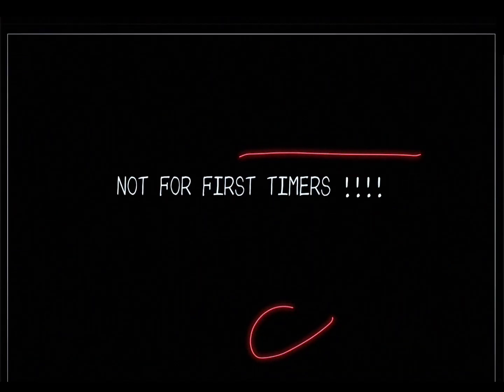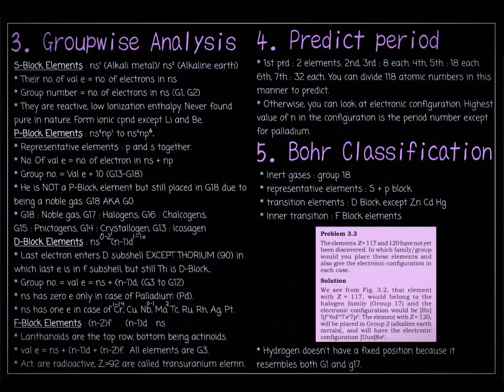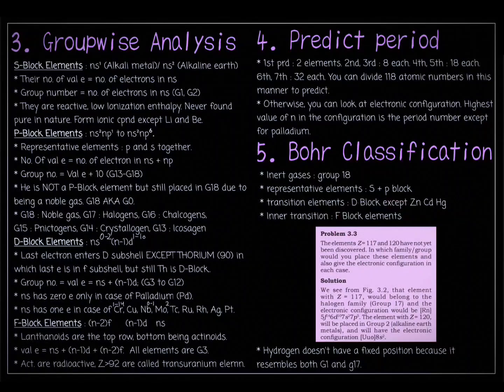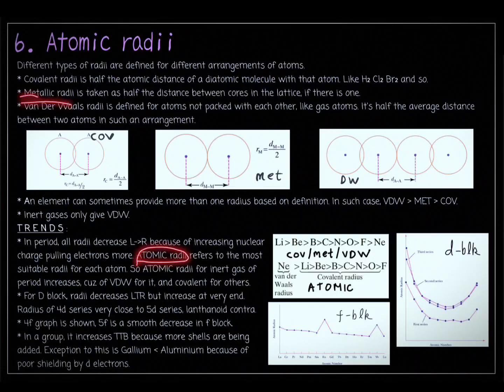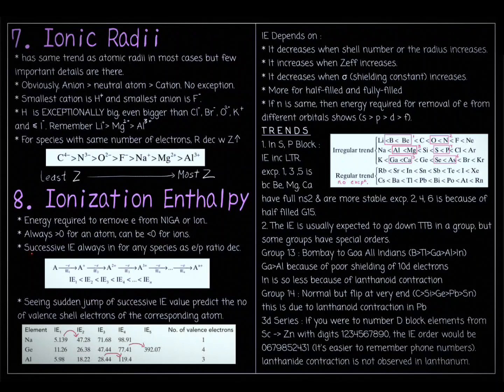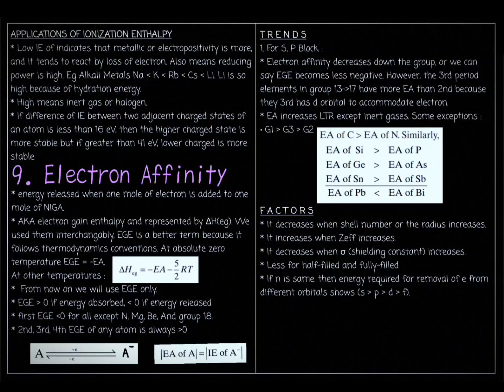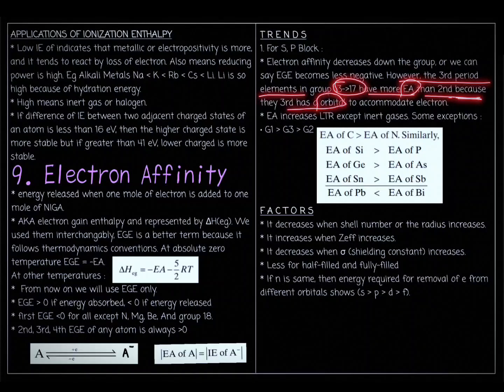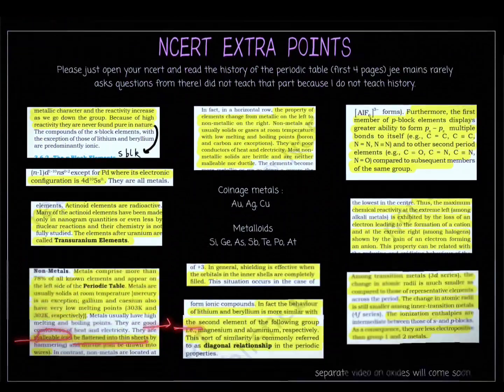PERIODIC PROPERTIES One-shot REVISION for JEE MAINS/NEET/BITSAT